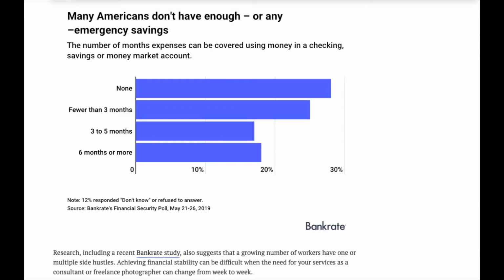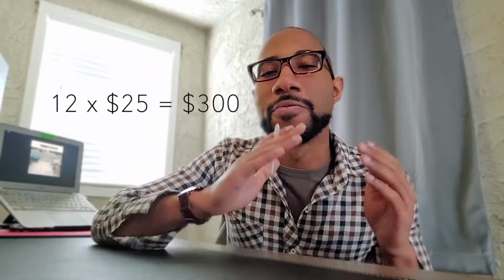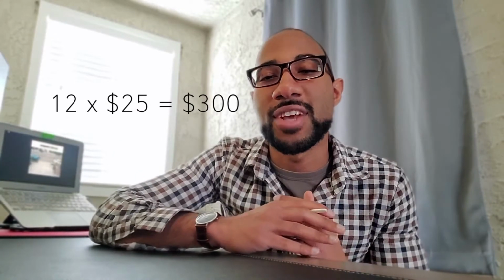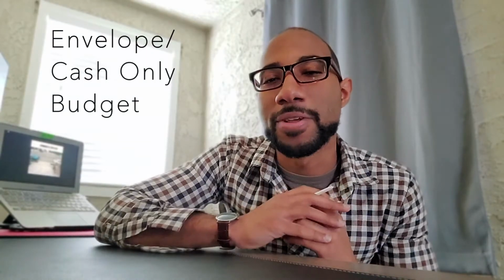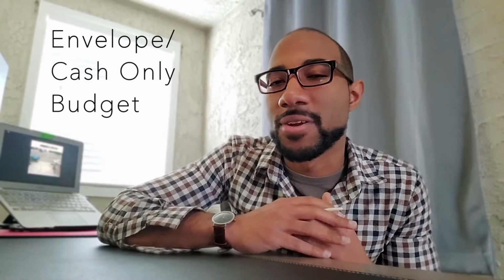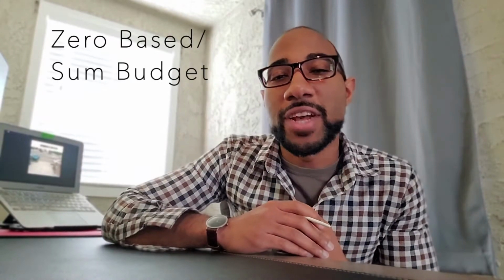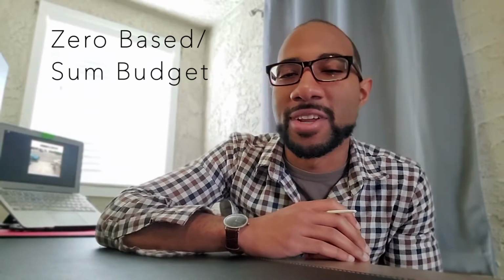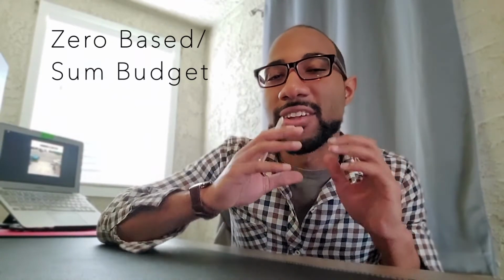How To Start An Emergency Fund From ZERO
Create an emergency fund for yourself today. Use a budget and open an online savings account to get a high yield while you save up for your unexpected finances. This video will show you how step by step. Build passive income while building a nest egg for the future, especially during times where the economy is volatile.

Make a 3 to 6 month emergency fund for unexpected finances
If you’re having trouble starting this fund, this tax season take your tax refunds, DO NOT SPEND IT, put it away in an online account to kickstart your emergency fund.
Get an online savings account! This will allow you to build your savings at a quicker rate, faster than a brick and mortar bank.

Force yourself to save by setting up automatic deposits!

Start a budget
Budgeting forces you to map out your goals save money and keep track of your progress and make your dreams a reality.
This also helps ensure that you don't spend money that you don't have which will make sure that you don't overspend on your credit cards
This will also help you figure out bad spending habits and what to start looking at more closely on which you spend money on in the first place. You might be spending money on a bunch of expenses that you don't actually even need and a budget is going to help you identify those things

Types of Budgets
The 50 30 20 rule budget
This only requires you to divide your expenses into 3 basic categories, needs, wants, debts and savings
This will help you reduce the amount of time that you have this spend really specifying the details of your budget and allow you to focus on the bigger picture
To start doing this take the money that you make after tax, once you figured at this amount out you use 50% of that number for your needs 30% for your wants and 20% for debt or savings.
Fit your expenses into each of these categories and remember to be real and honest with yourself.
Remember, Do not confuse your wants and your needs

Envelope budgeting or Cash only budgeting
This is when you only use actual cash to spend money and not use any credit card or form of plastic which also includes a debit card.
An example of this is if you needed a grocery budget for let's say $200 a month, you would withdraw from your bank account $200 and then place that money in and on envelope labeled for groceries.
If you struggle with overspending this is one of the ways you can get started to managing your money on a budget .
This one is fairly strict because once the cash is gone you can't get any more it is however OK to take one credit card the use strictly for emergencies only.

Zero based budget
This budget is for when every dollar is accounted for and you are giving every dollar a job and delegating a use for them.
Some of it could be paying your water bill or your mortgage and others are in the job of funding your emergency fund or retirement account.
This budget allows you to micromanage a your money and make sure that you are completely in control of all of your dollars, however this method is very time consuming and due to how much planning and tracking is involved.
If you're not gonna commit the time to it at this may be one of the more riskier budgeting techniques because the less time you have to do it the more chance you have to get off track with your finances.

Squeeze every dollar if you have no extra money to save
Save all of your credit card reward points and redeem them for cash, once they are available for redemption after meeting the threshold, dump that money into your savings account where you’re storing your emergency fund and earn interest on it.
Combine policies like renters insurance and auto insurance with the same company in order to get a lower overall monthly payment, which will help you save money throughout the course of the year.
Save money on your electric bill by washing clothes during off peak hours so your usage is really low.
Instead of keeping things like cable and packages of channels that you don’t use, cut the cord and go with 1 or 2 subscriptions with only getting Internet, it comes out to be much cheaper than spending over a $100 for channels you don't even watch.

Get a side hustle
If you want to deliver food or groceries, and dedicate that money to be used only for that emergency fund.
Kroger is hiring 10,000 new associates nationwide across retail stores, manufacturing plants and distribution centers.
7-Eleven, an international convenience chain with more than 70,000 stores, announced Friday it will be hiring as many as 20,000 store employees.
Earlier this week, Amazon announced plans to hire 100,000 new employees to handle an influx of e-commerce orders and deliveries as more Americans stay home.